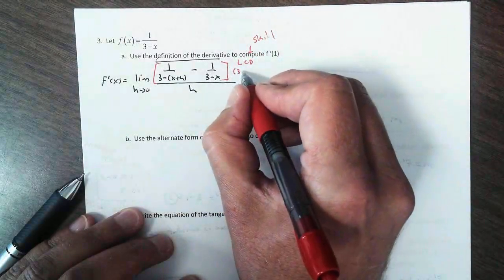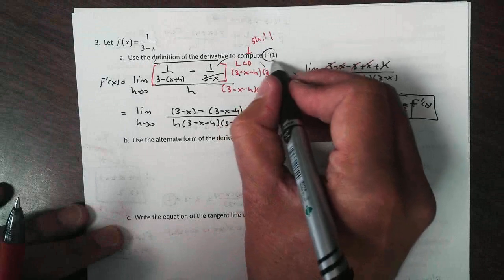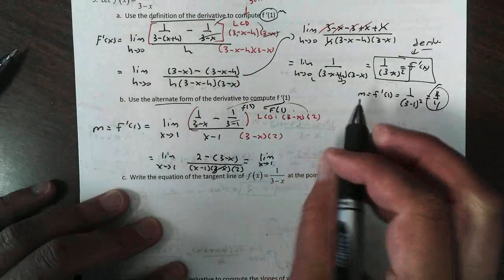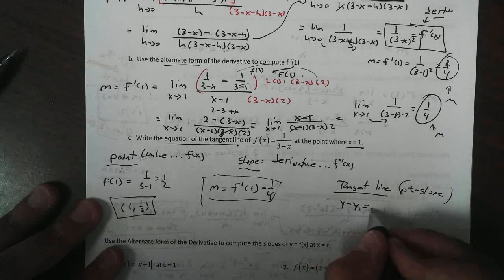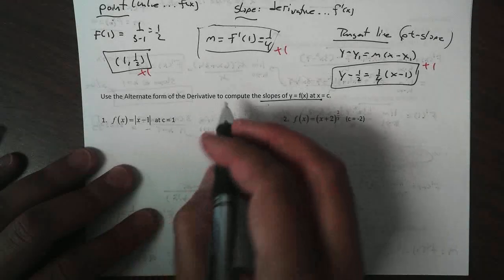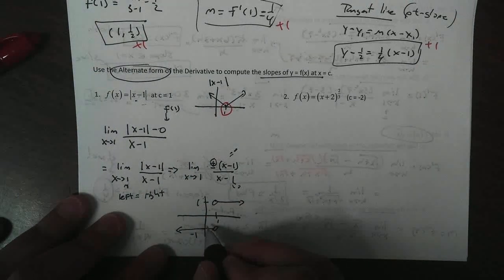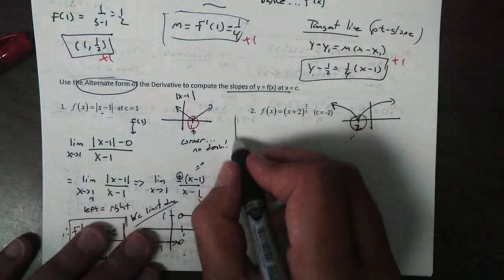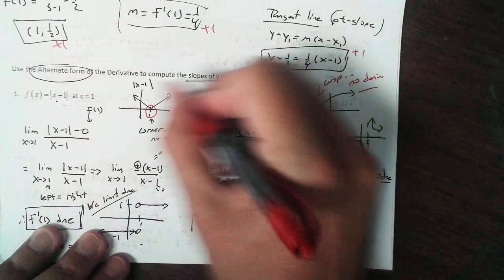Definition of the Derivative Day 2 Part 2